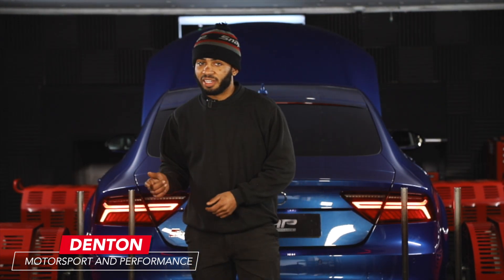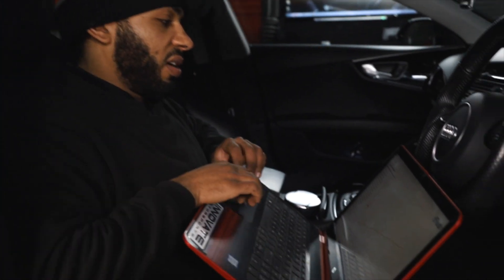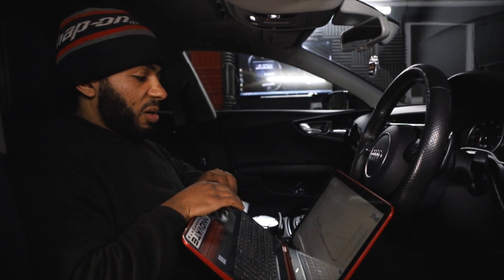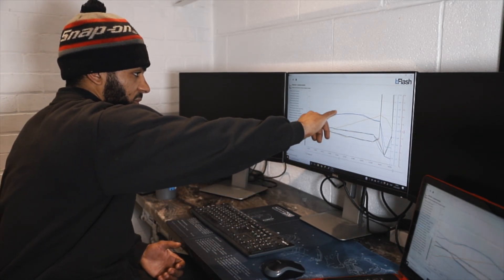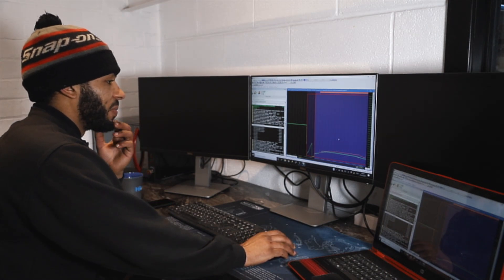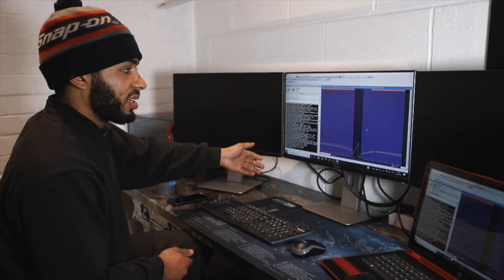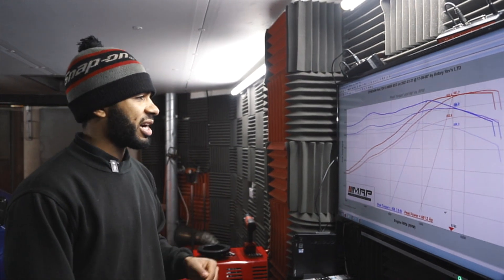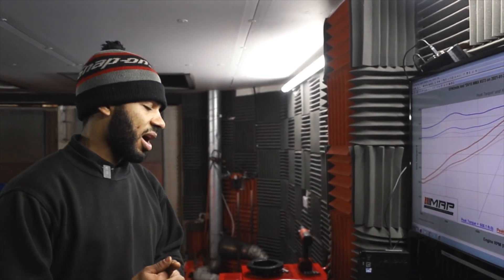Audi RS7 Stage One Tune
Audi RS7 in with us for an ECU & TCU tune 📈🔥

Stock: 555bhp & 516ft/lbs
Final Revision: 660bhp & 655ft/lbs

After the RS7 was completed in the tuning department, we then carried out a full 4 wheel geometry check to make sure everything was in tip-top form! 🔧✅

A must watch for those who are interested on the tuning aspect

🚨 Motorsport And Performance
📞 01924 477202